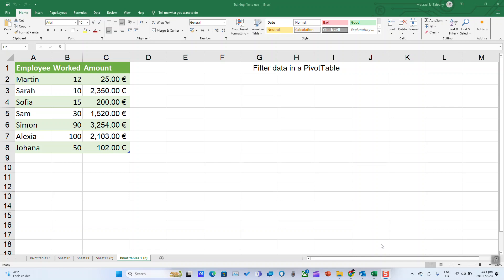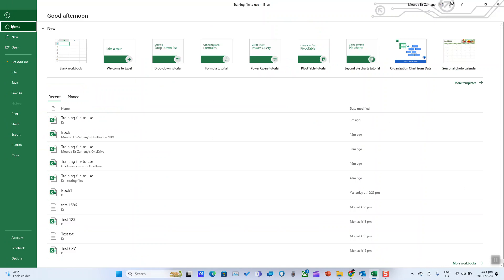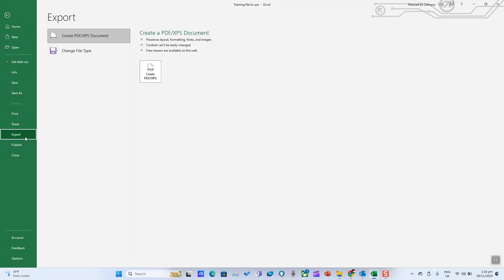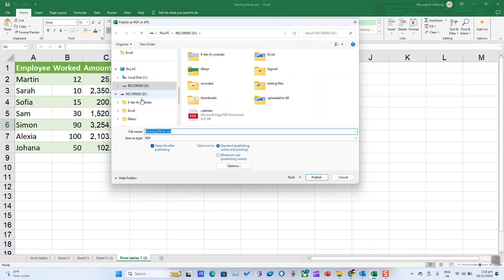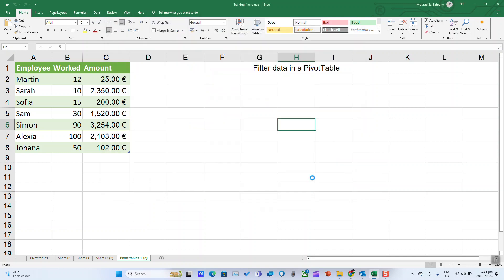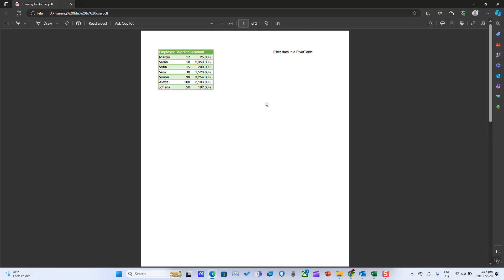How to convert an excel file into PDF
In this quick and easy tutorial, learn how to effortlessly convert your Excel spreadsheets into PDF documents! Whether you're looking to share your data securely or simply want to preserve formatting across different platforms, converting Excel files to PDFs is a handy skill to have. Follow along as we demonstrate step-by-step instructions using simple and accessible tools. Say goodbye to compatibility issues and hello to seamless document sharing with this essential conversion process. Watch now and streamline your workflow with ease!